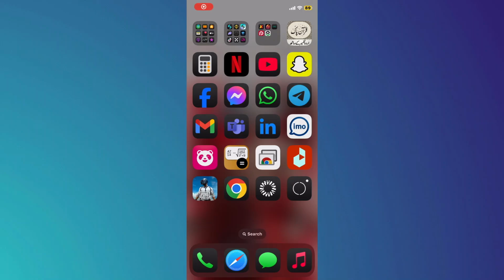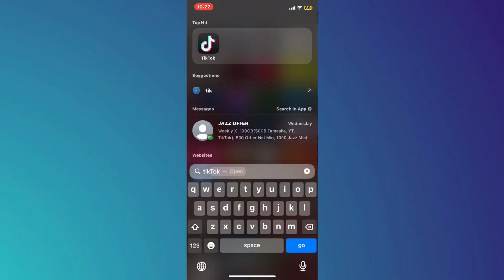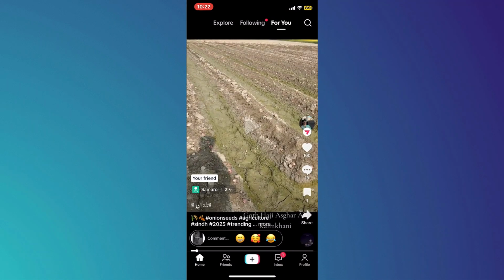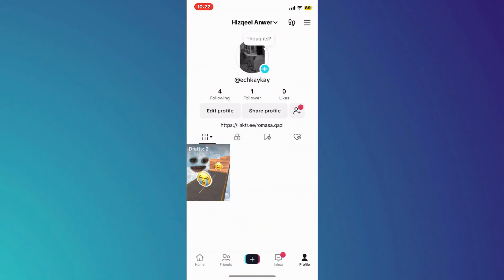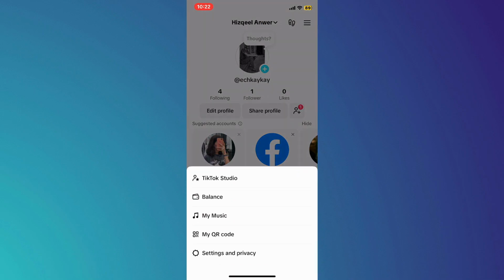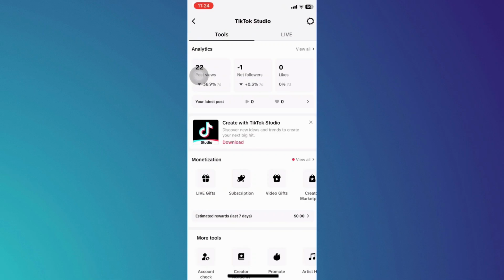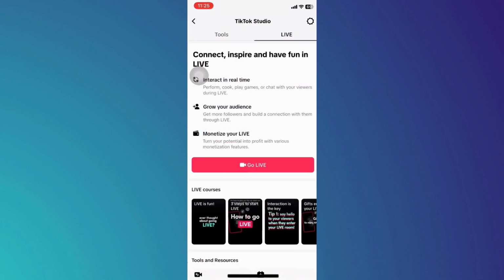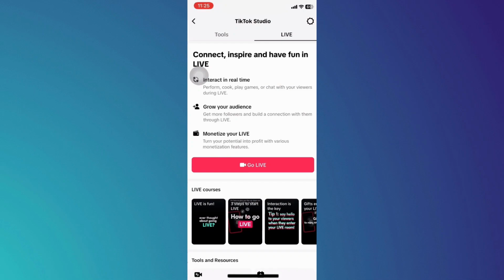How to Find TikTok Stream Key on Mobile – Step-by-Step Guide (2025)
Want to go live on TikTok but need your stream key? 📲 In this step-by-step tutorial, I’ll show you how to find and get your TikTok stream key directly from your mobile device!